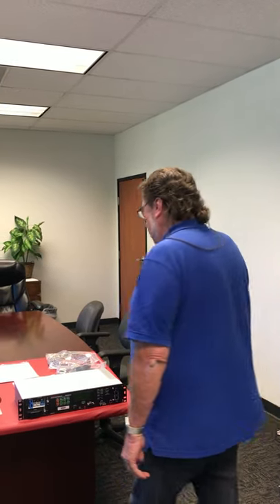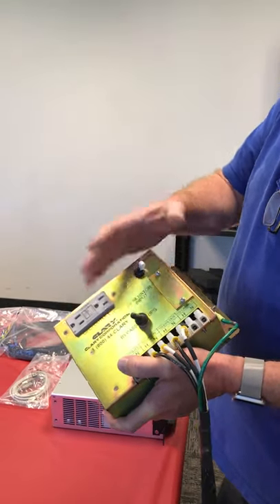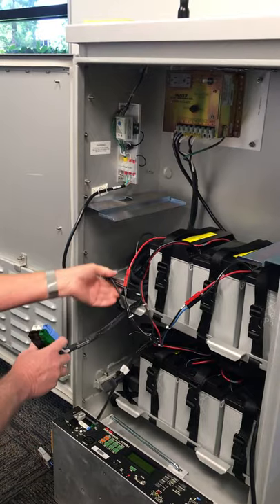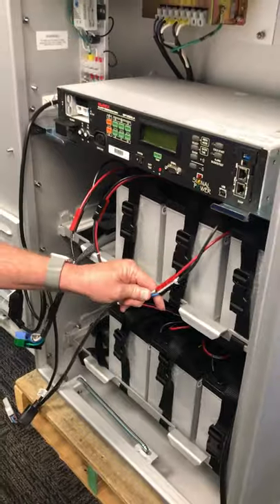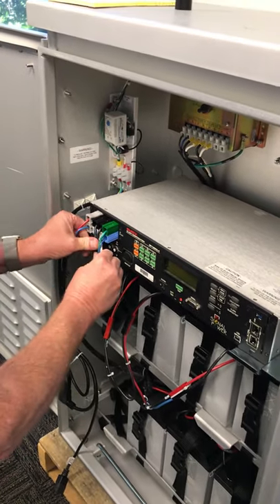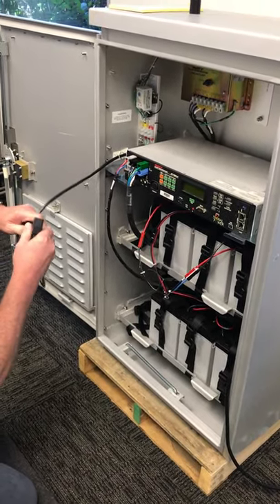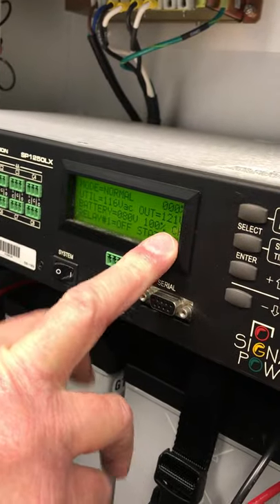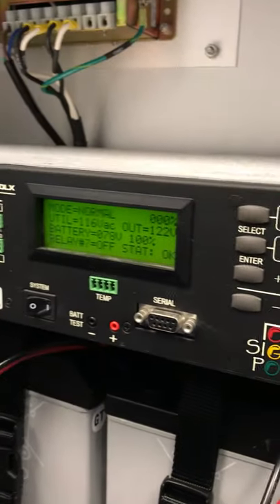CLARY SP 1250LX Installation Tutorial